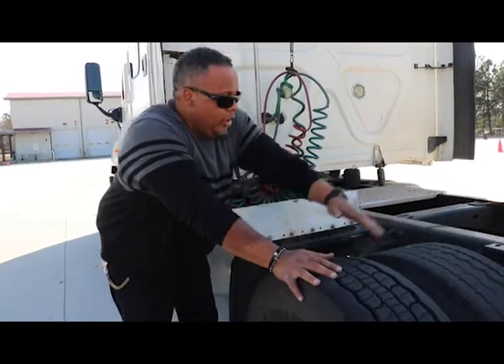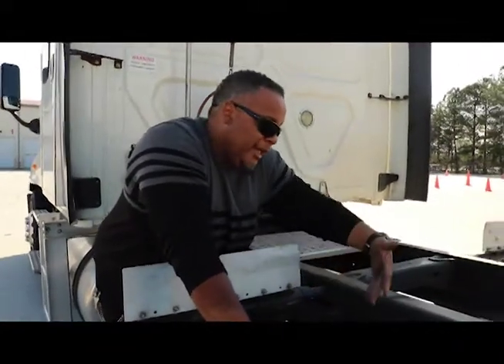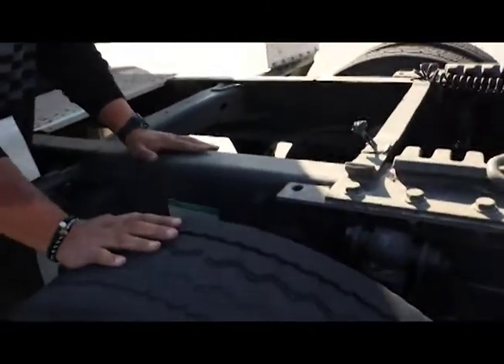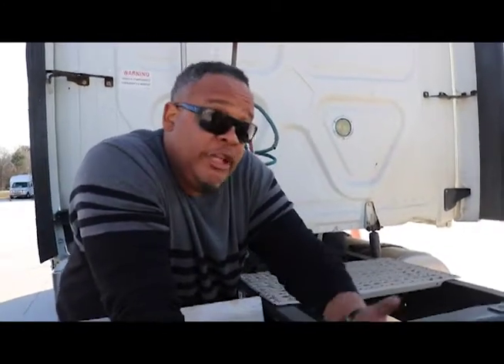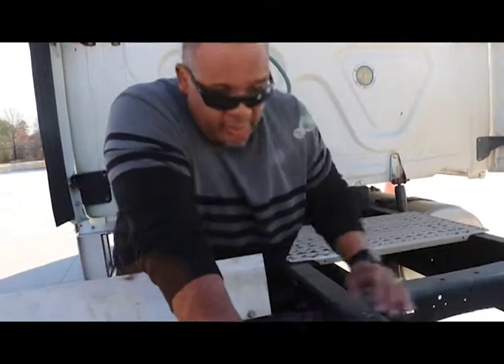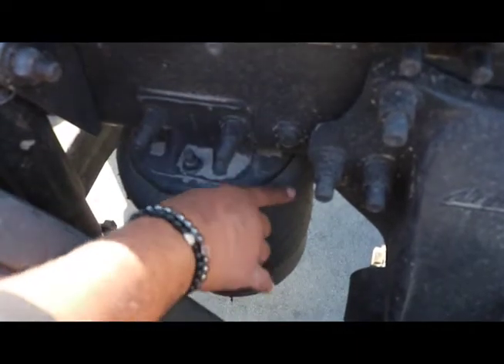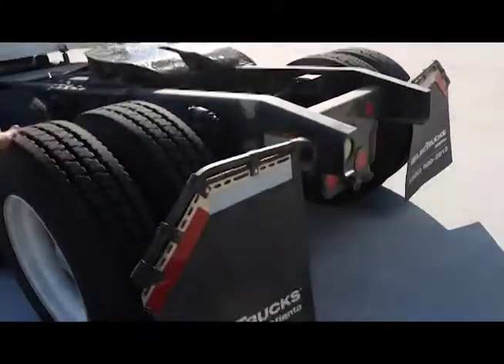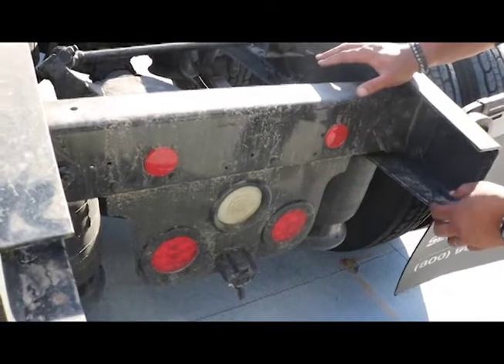Pre-Trip Section 2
Mr. B is a lead instructor and a licensed 3rd party CDL examiner in the state of Georgia. This channel is a study tool to help those who are pursuing a career in truck driving. Remember, your state's examiners might require a slightly different procedure . The process Mr. B uses is good for Georgia and will pass easily in most states.